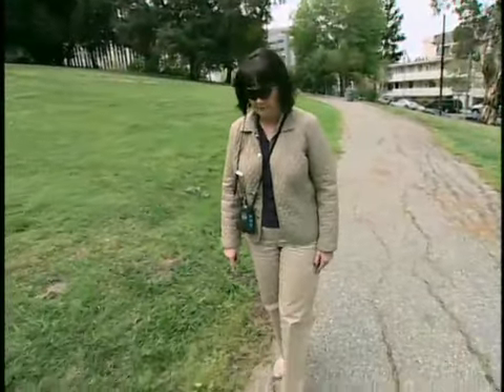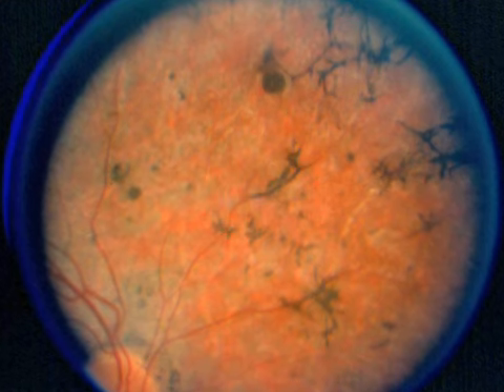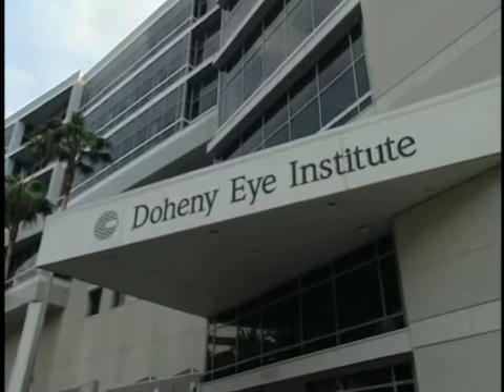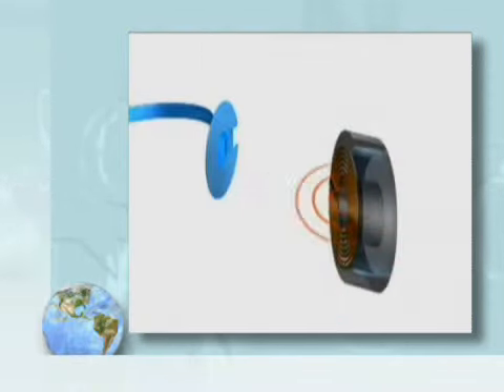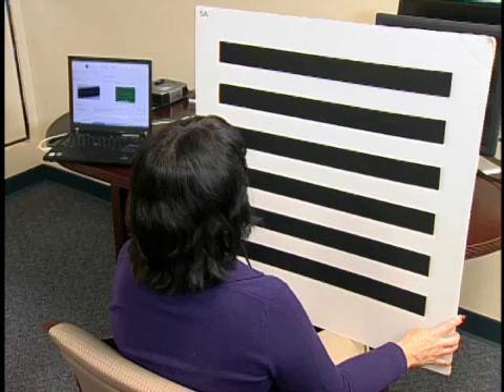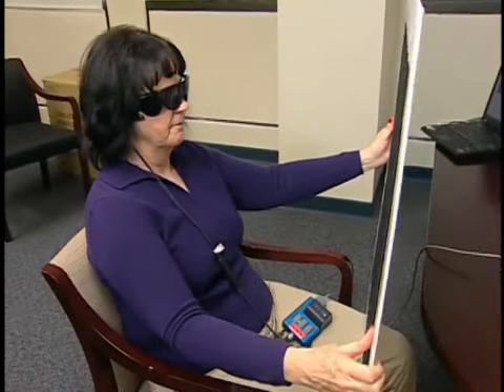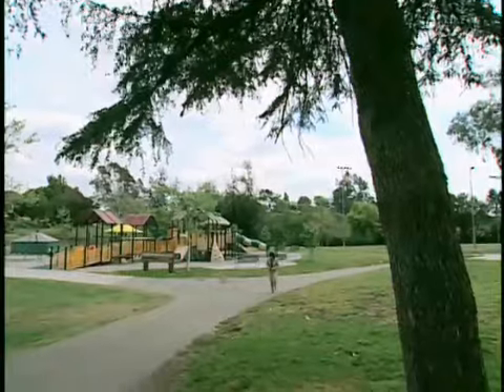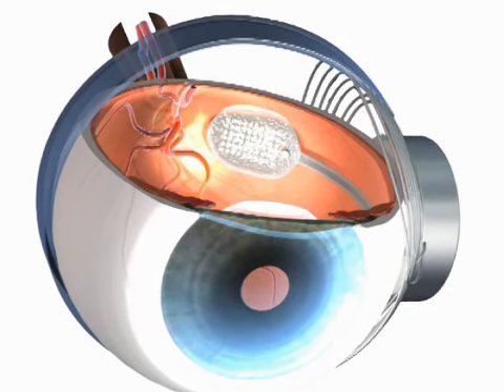Mastering Science: Artificial Retina!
It may sound like the stuff of science fiction...and just a few years ago it was. A camera is built in to a pair of glasses, sending radio signals to a tiny chip in the back of the retina. The chip, small enough to fit on a finger tip, is implanted surgically and stimulates nerves that lead to the vision center of the brain. Kathy is one of twenty patients who have undergone surgery and use this device